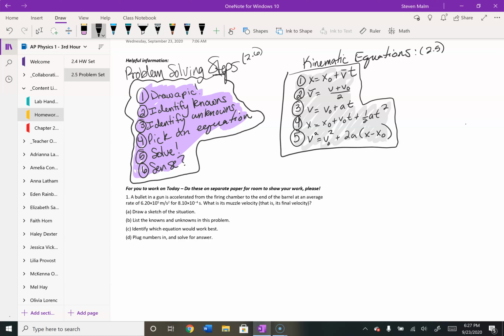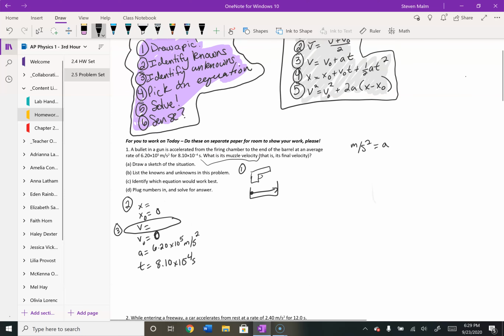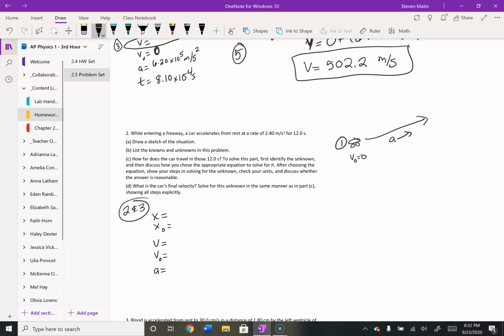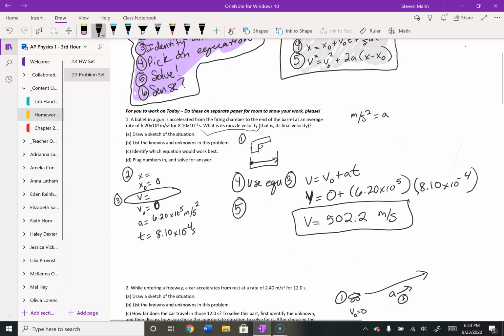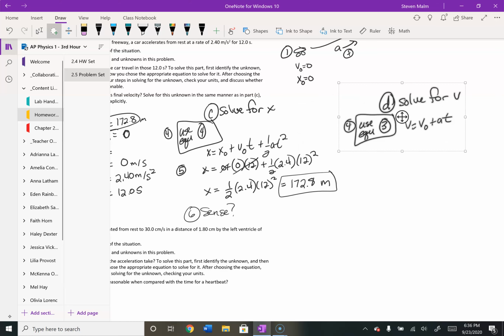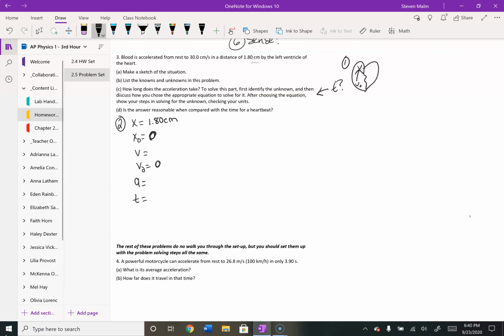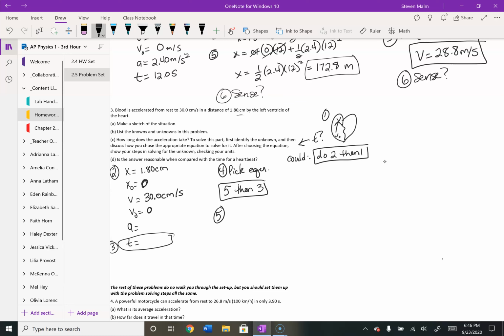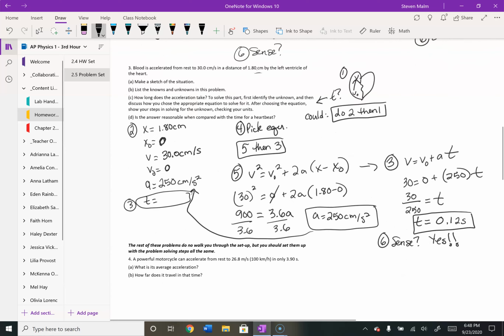APP 2.5 problem set examples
Kinematics practice problem solutions (1 dimensional)